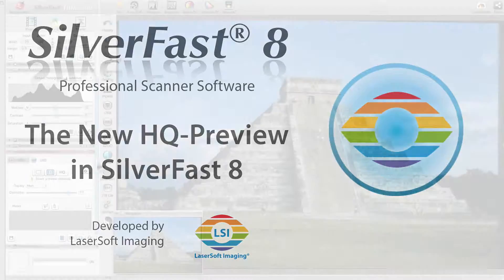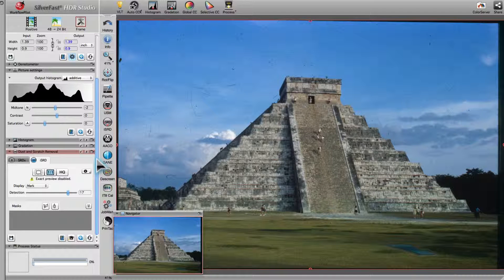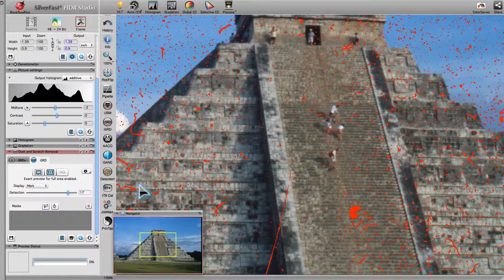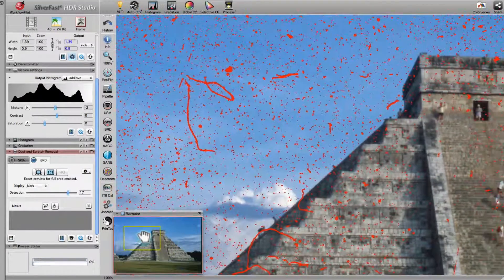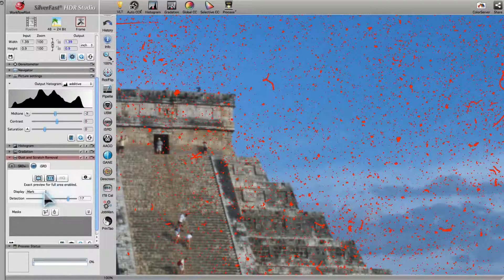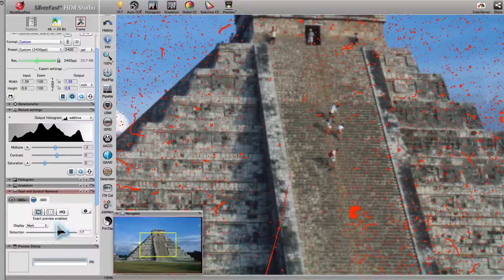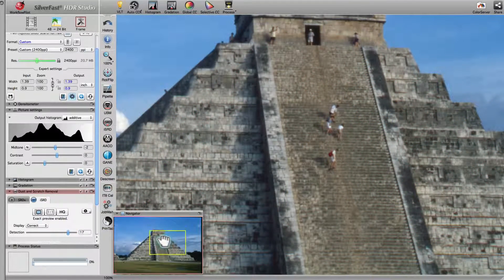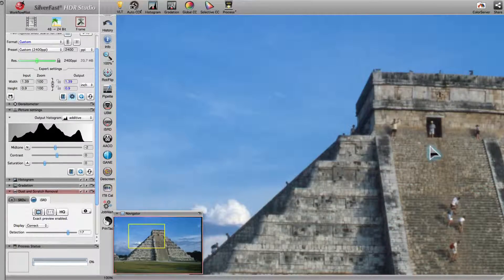The new SilverFast 8 HQ Preview (English)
The HQ Preview (High-Quality) is a tool that highly magnifies a small image area and thus makes it assessable. Only SilverFast is able to show the final scan result including image optimization on the monitor prior to the actual scan.